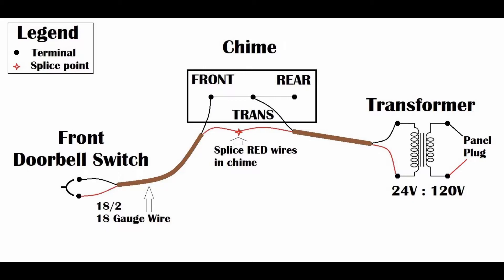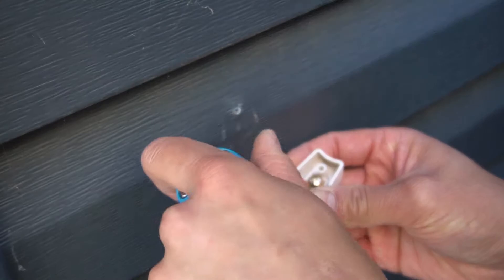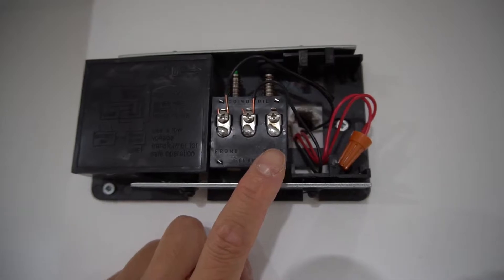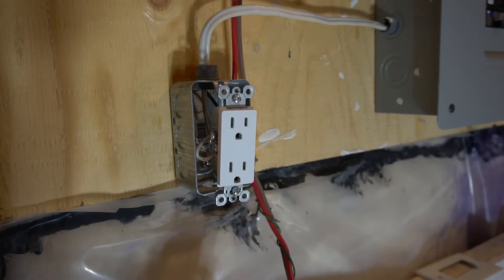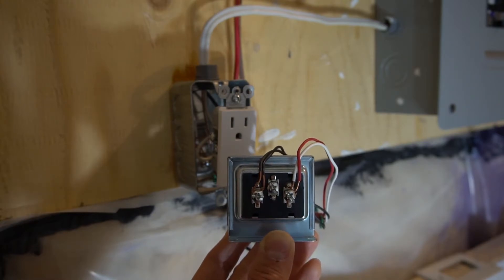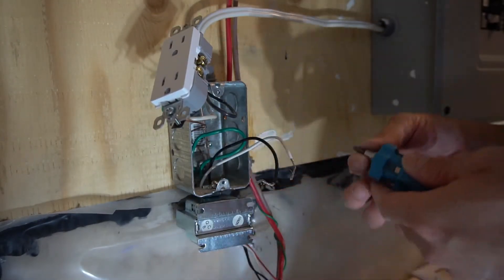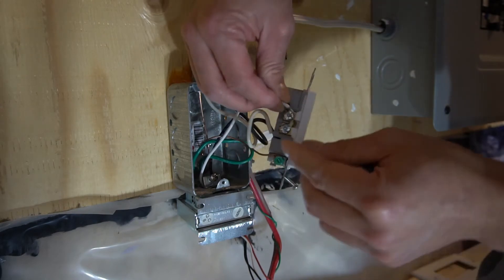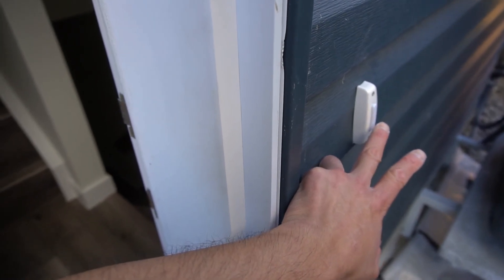HOW TO WIRE a Doorbell and Chime HOW TO WIRE TRANSFORMER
In this video I will teach you how to proper wire your doorbell (smart doorbell will be the same way as a regular doorbell) and chime.

EARN FREE money while shopping online? Over 750 stores.
You'll receive $5CAD or $30USD signup bonus when you use my link.
FOR USA receive $30USD after spending $30

Weekly videos! NEW STUFF EVERY WEEK! :) I have lots to show you.